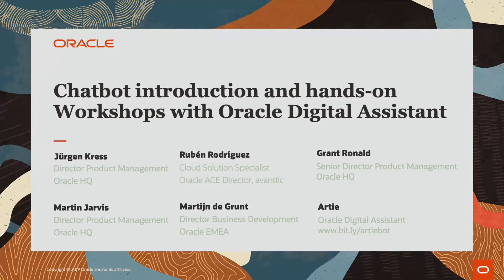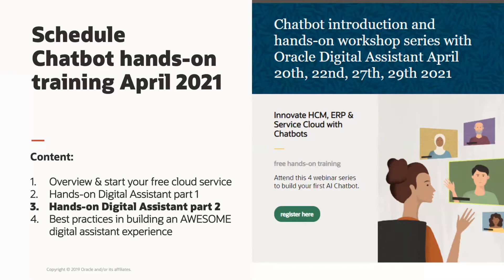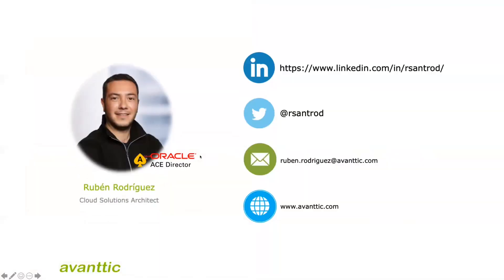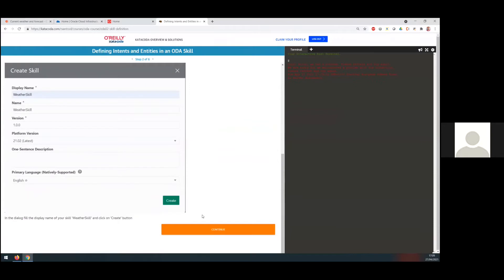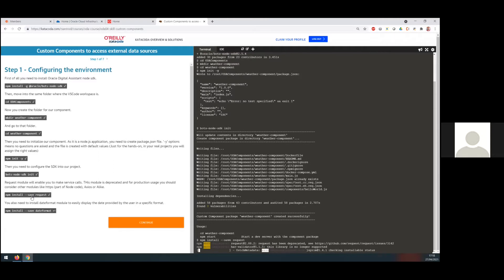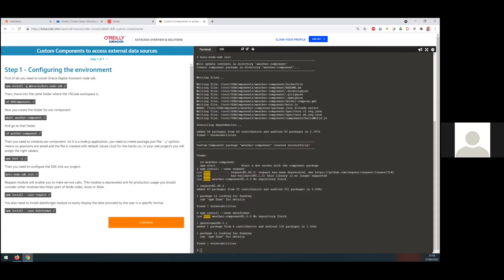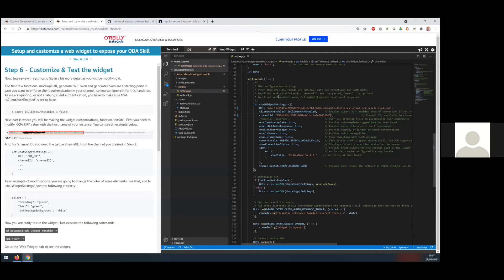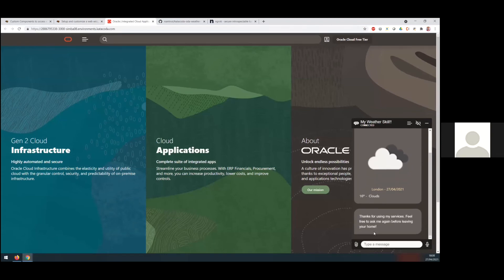Chatbot introduction and hands-on workshop series with Oracle Digital Assistant part 3 of 4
Bots are the future: Innovate & Extend Oracle SaaS!
In fact, if you're wondering whether your business should create a bot, you're asking the wrong question. Bot-powered commerce is the future. This technology is still in its infancy, so most bots follow a set of rules programmed by a human via a bot-building platform, and one of them is Oracle Digital Assistant.

In this 4 sessions you will learn what is Oracle Digital Assistant and what features are provided to build machine learning powered chatbots. Moreover, we will demonstrate how to create code-free a conversation in a matter of minutes. The series completes with best practices to create an awesome digital assistant experience.